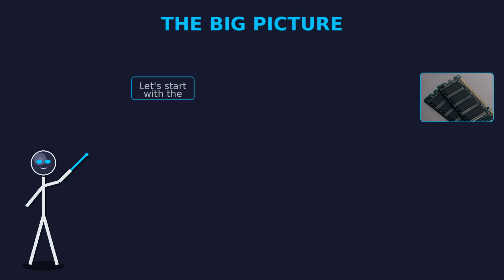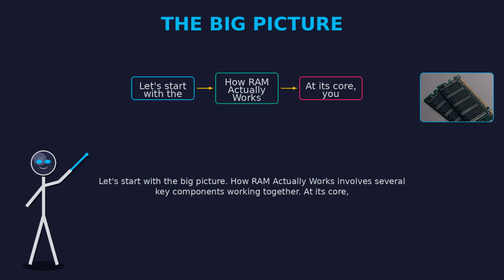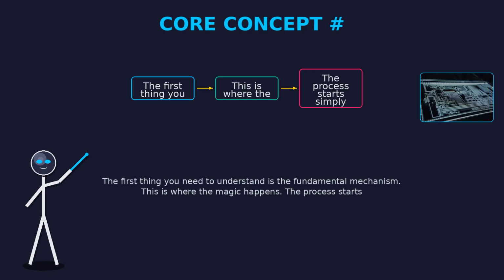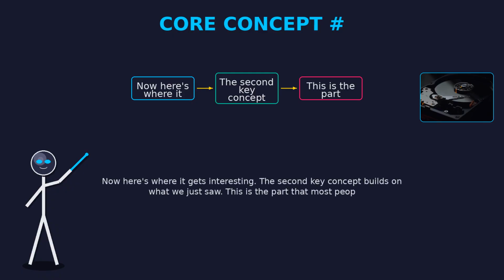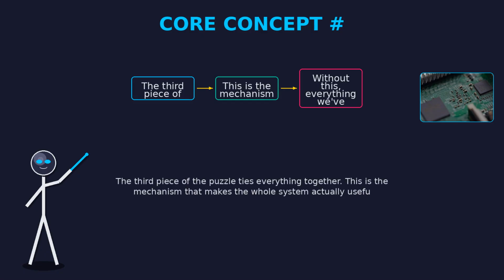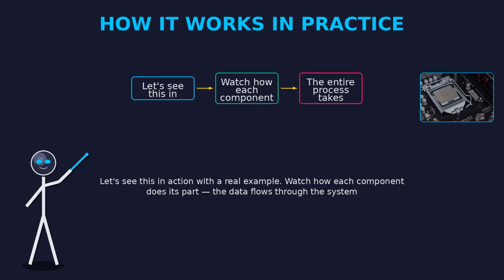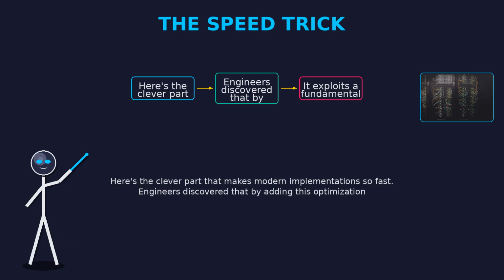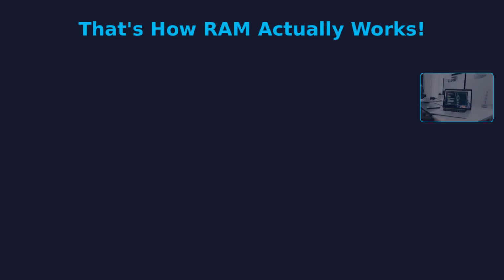How RAM Actually Works — Visually Explained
How RAM Actually Works — explained visually, from the ground up.

In this video, we break down exactly how how ram actually works works. No fluff, no hand-waving. Just how it actually works.

⏱️ Timestamps:
[timestamps auto-generated after voice synthesis]